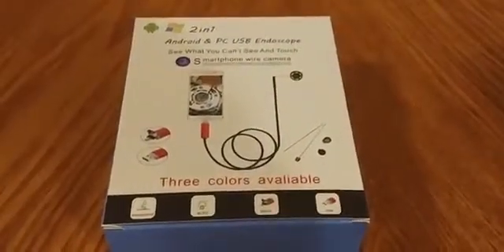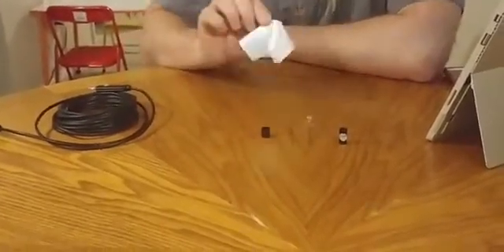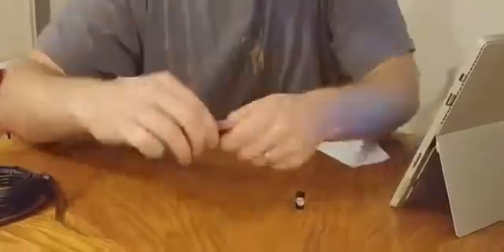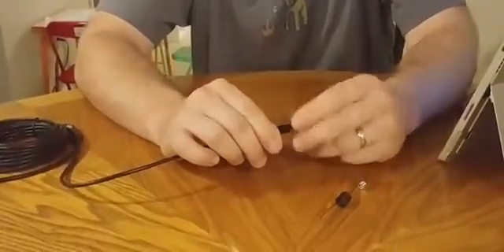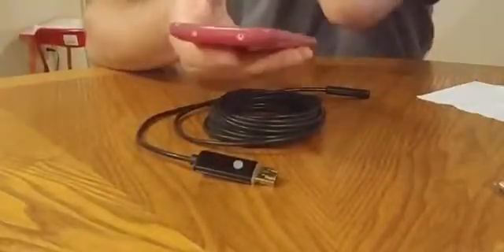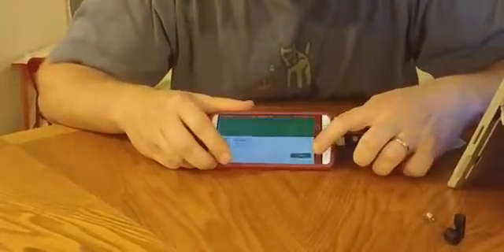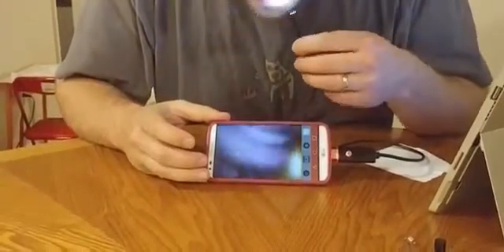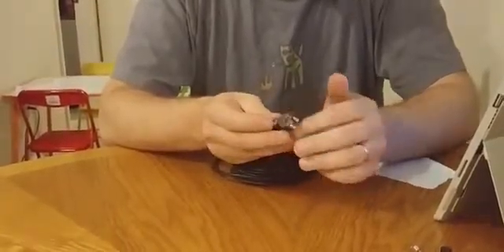BONAOK USB Endoscope,2 in 1 Borescope Inspection 2.0 Megapixels CMOS HD Waterproof Snake Camera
To View or Purchase Product

This is a pretty useful little tool. The endoscope comes with some helpful attachments and the cord is long and safe to put through water or wet areas (It’s IP67). The connectors on this wire is both USB and Micro-USB so you can plug this into your computer, phone or tablet. This can be used to put down a drain, put behind a large object or down into your wall to help you locate an object or a block in your drain.

Accessories:
• Angle view
• Magnet
• Hook
• Slide to hook on attachments
• Cleaning cloth